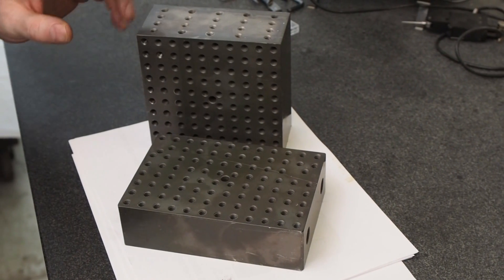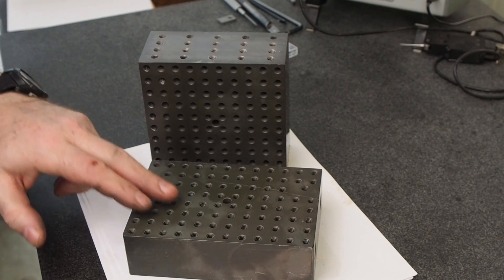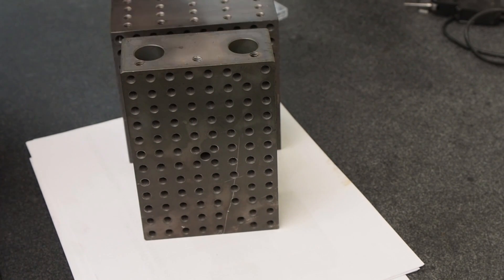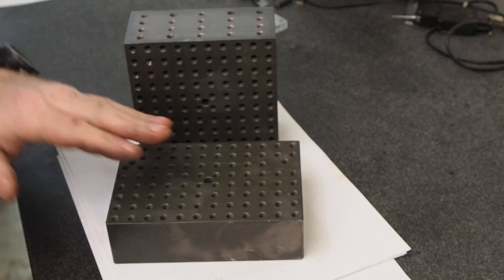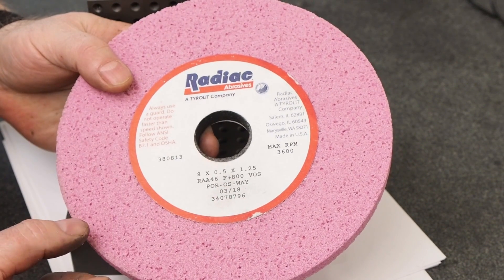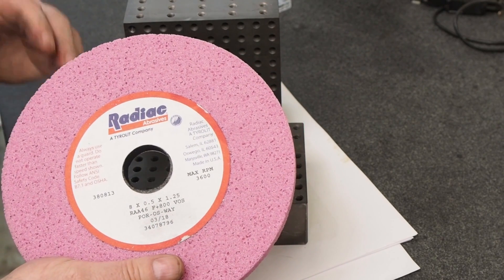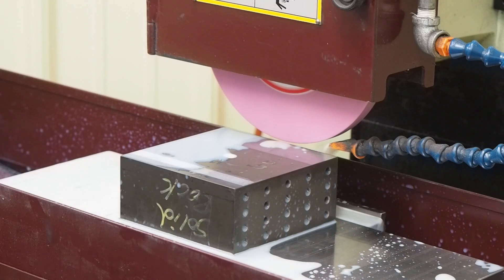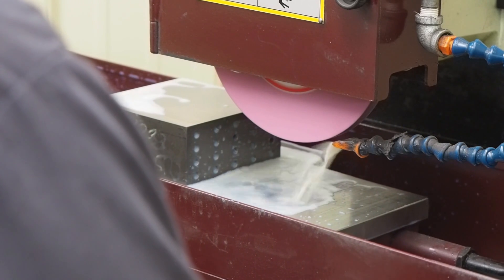Grinding a Squaring Block With a Squaring Block Pt. 1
An alternative method for squaring the blocks using another block.
This one has already been sent to the customer and we received some positive feedback from him. We hope he gets lots of use from it!